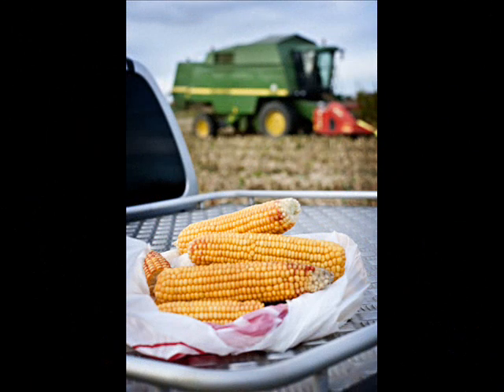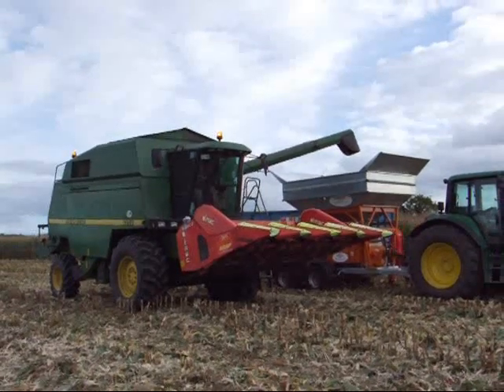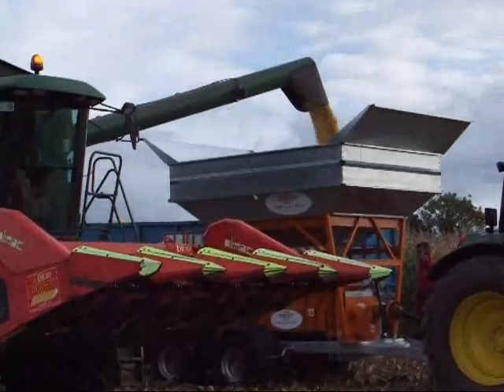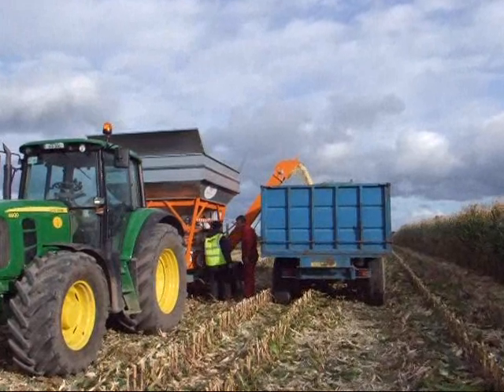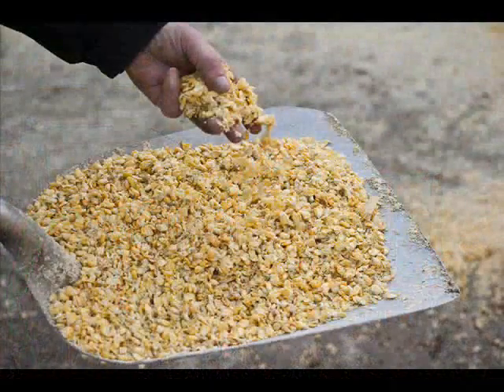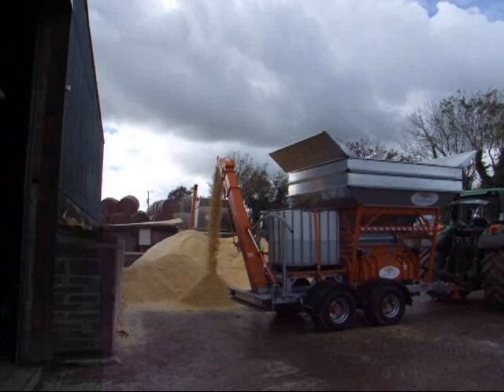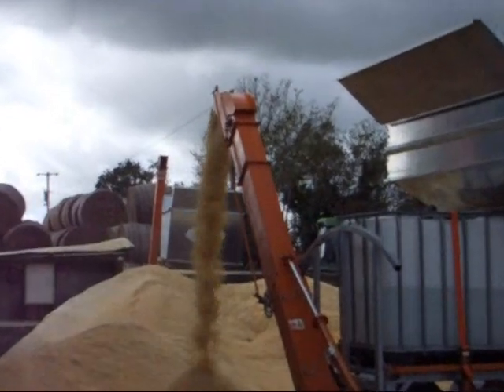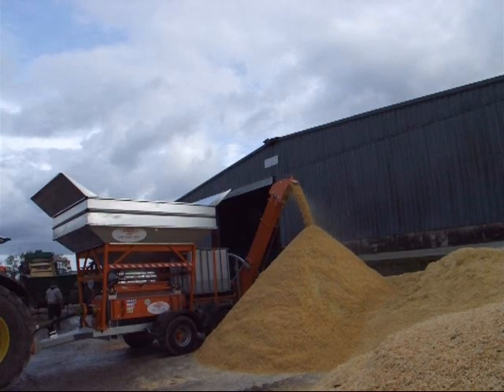Crimping maize using a Wakely 1240 Mobile Mill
Wakely Engineering Ltd, 1240 Roller Mill crimping maize grain.